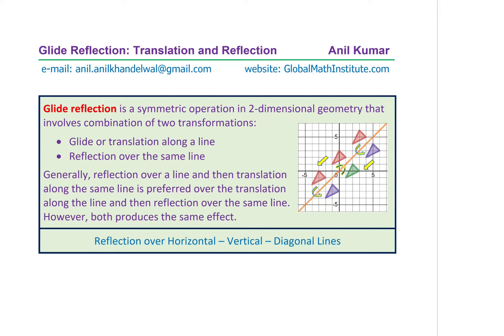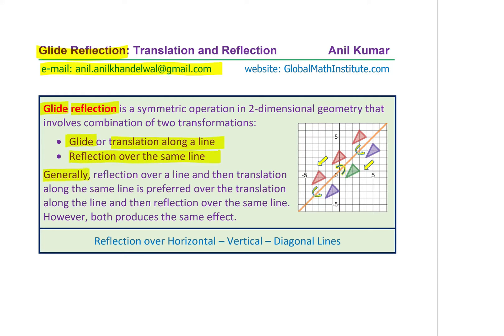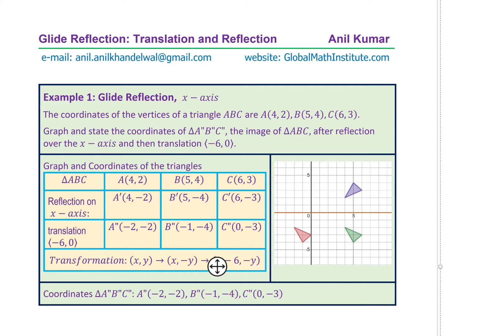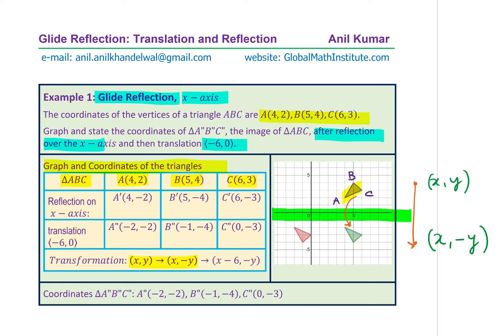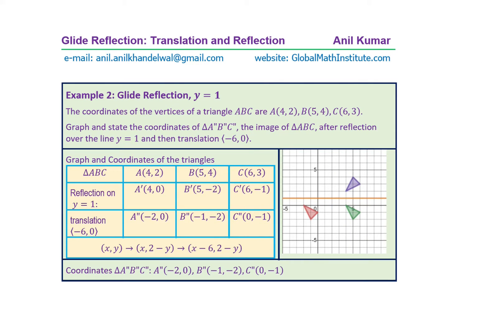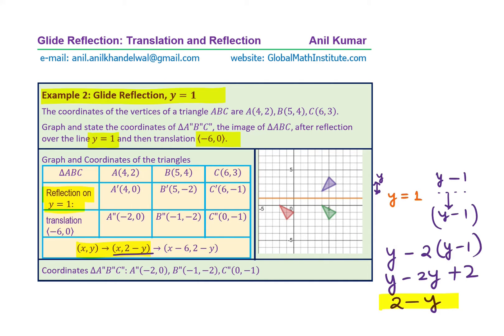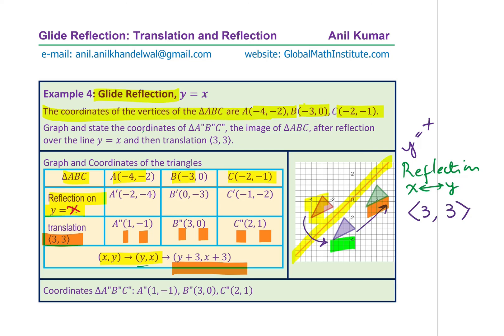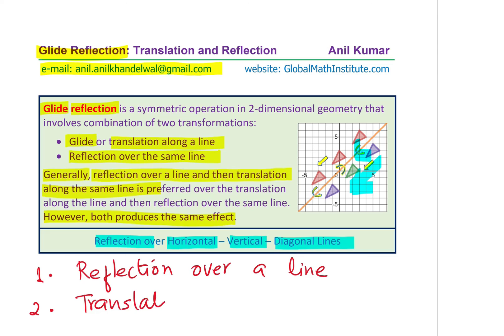Glide Reflection Symmetry 2D Geometric Transformation IGCSE Anil Kumar Lesson